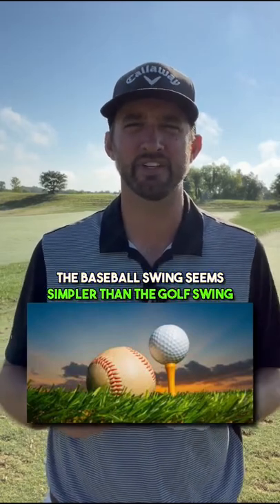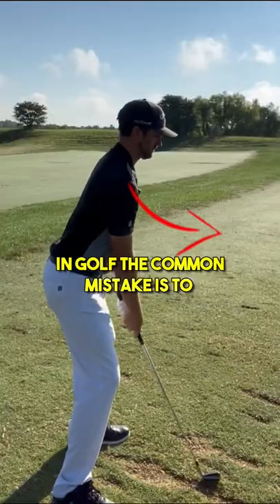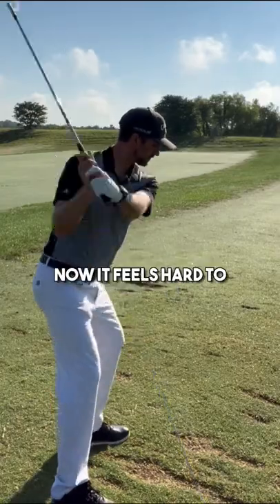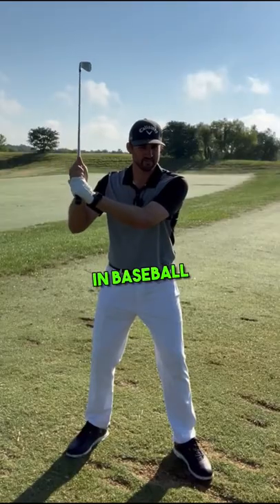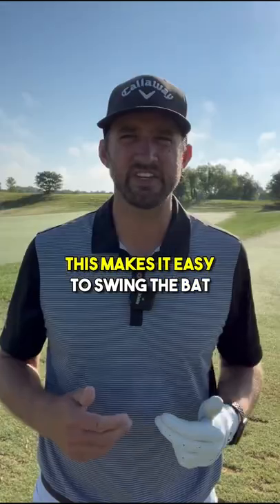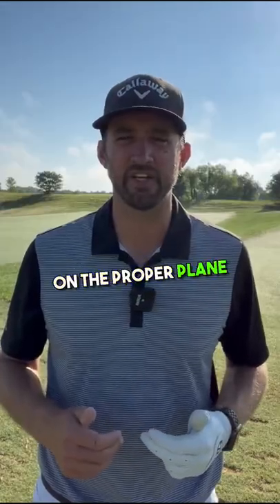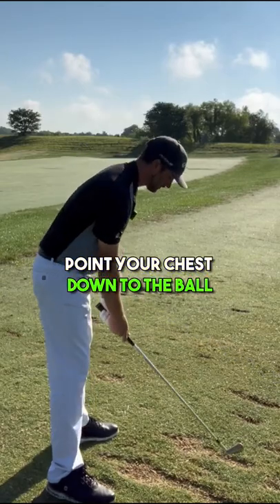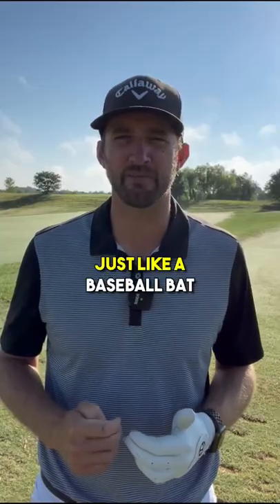Make the golf swing feel simpler